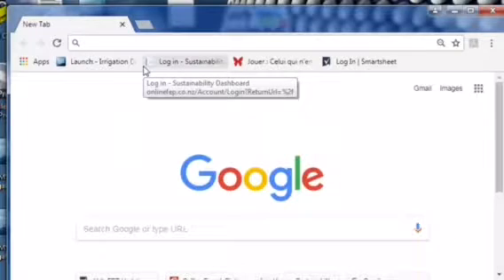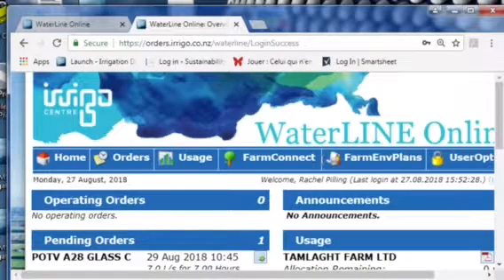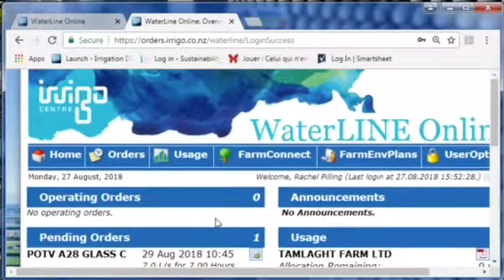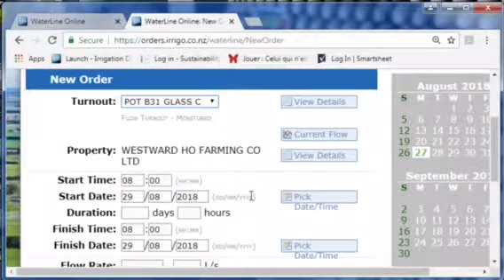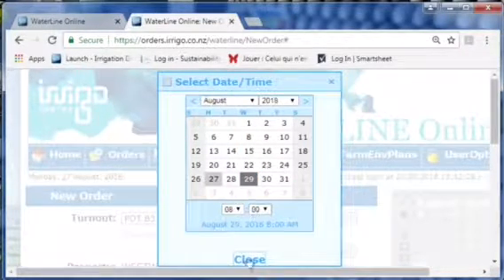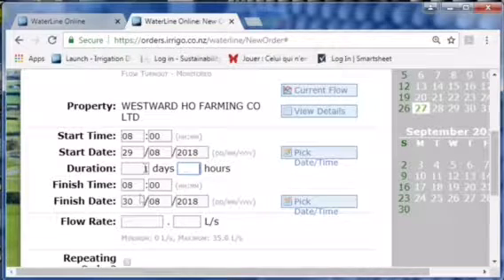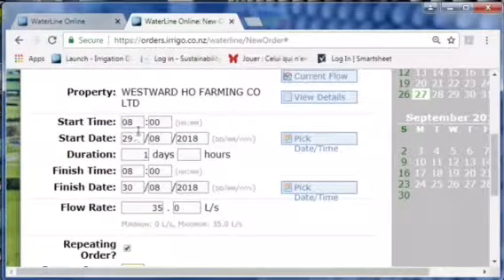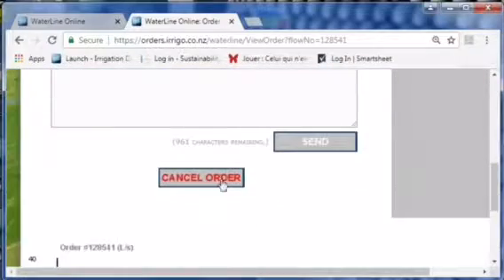Ordering Water - Ashburton Lyndhurst Irrigation Ltd.